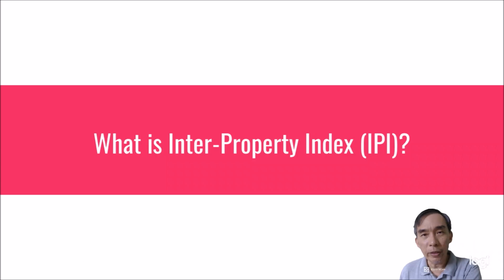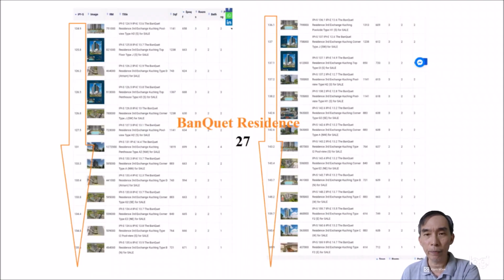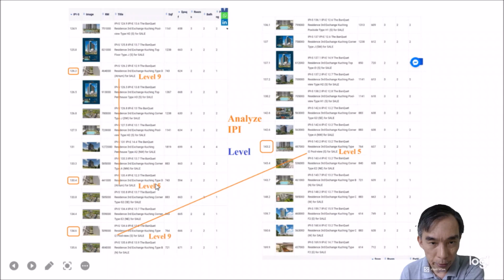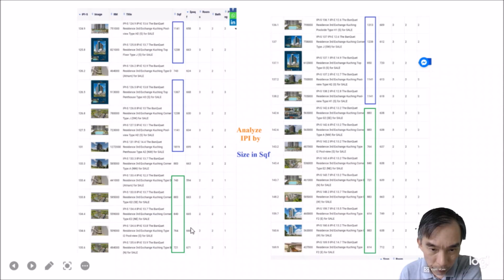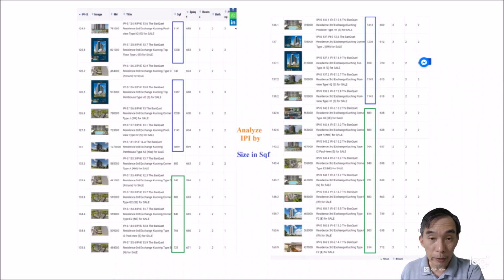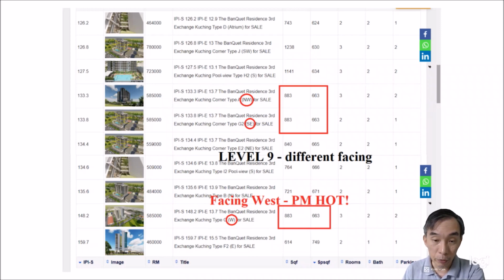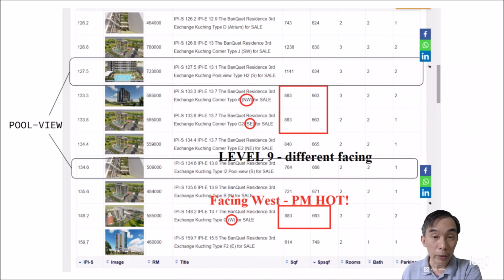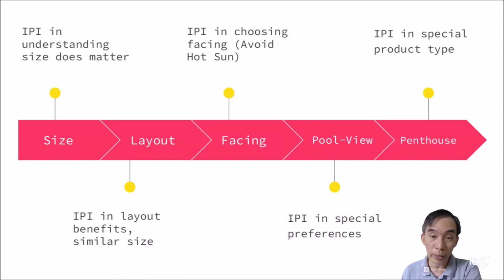113 BanQuet Analysis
How contract Index comparison IPI is used in analysis of Strata Project at BanQuet Residence, Kuching.